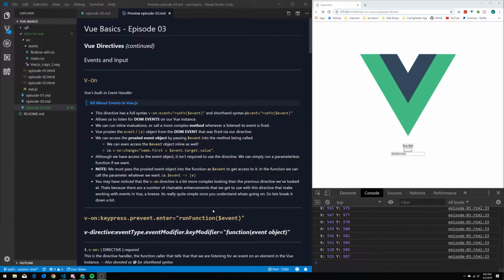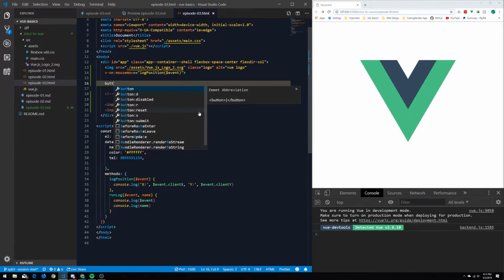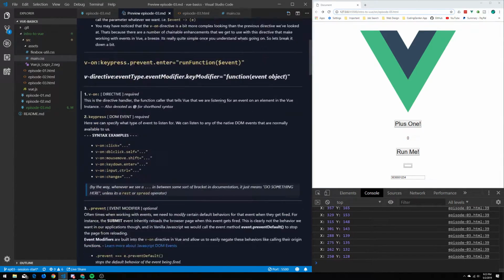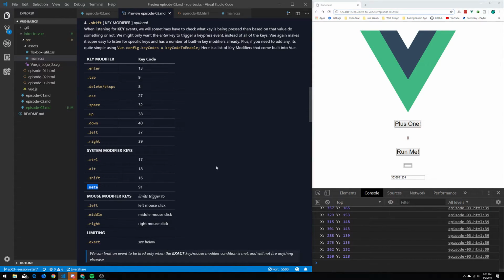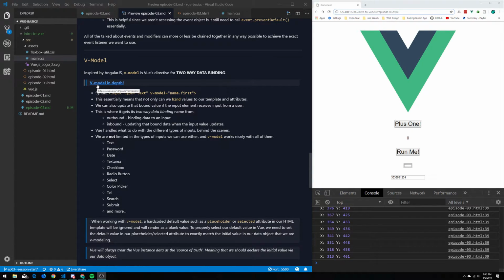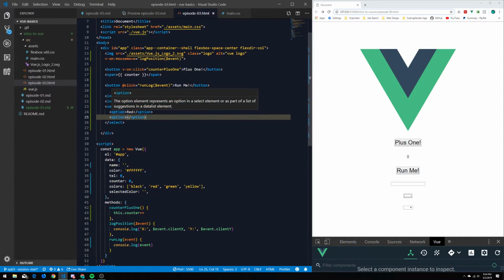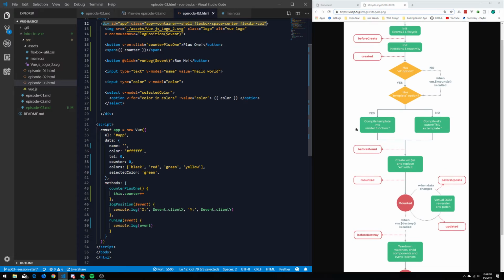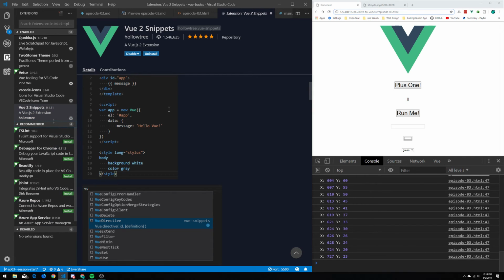Vue.js Basics Ep. 03 - V-On | V-Model | Lifecycle Hooks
[ Vue Basics Ep. 03 ] [ Vue.js ]
# V-On | V-Model | Lifecycle Hooks

## A Closer Look at the Vue Instance!
- V-On Directive
- V-Model Directive
- Lifecycle Hooks

## Helpful Links

## TIMELINE
2:23 - Session Start
3:39 - V-Bind Recap from Episode 02
10:00 - Handling Events with V-On - Overview
23:01 - A Breakdown of the V-On Syntax
42:14 - V-Model - Vue.js Two Way Data Binding
50:17 - Using Select and Option Inputs with V-Model
1:00:30 - Vue Instance Lifecycle Hooks
1:12:23 - Vue.js Development Tools in VS Code
1:17:08 - Session End